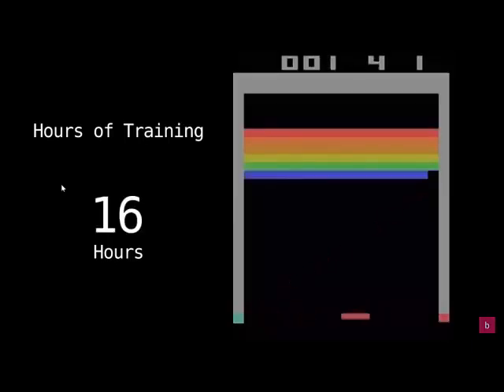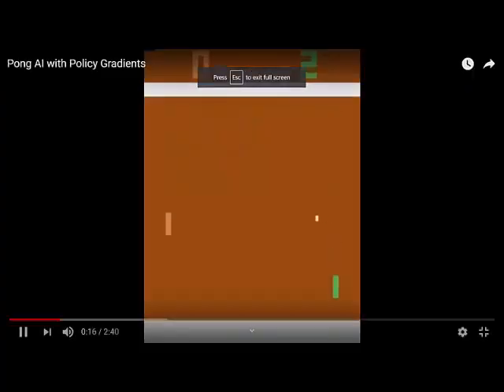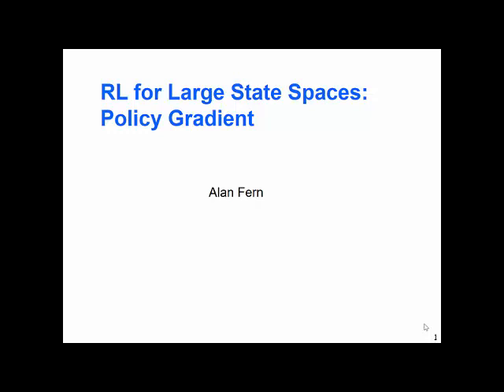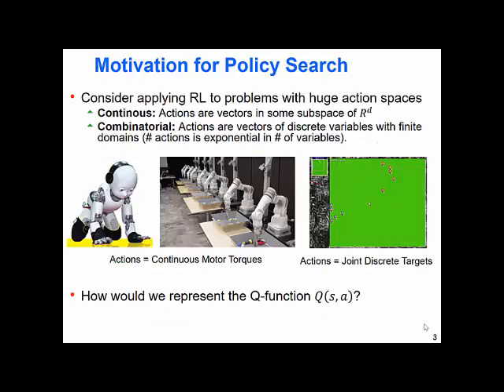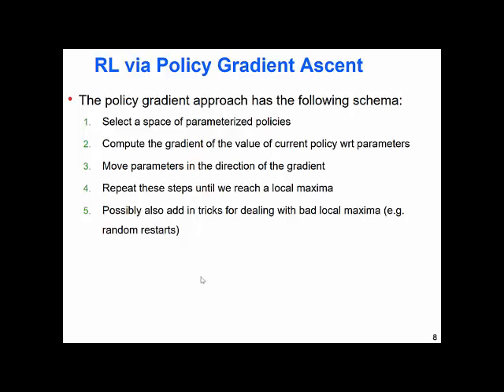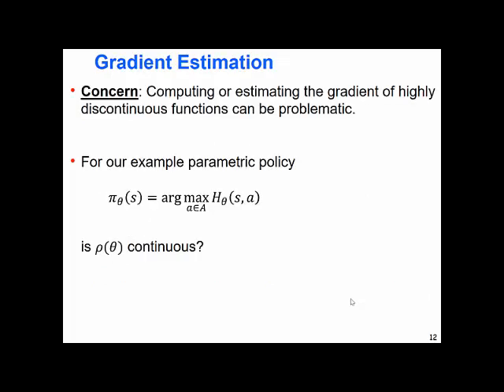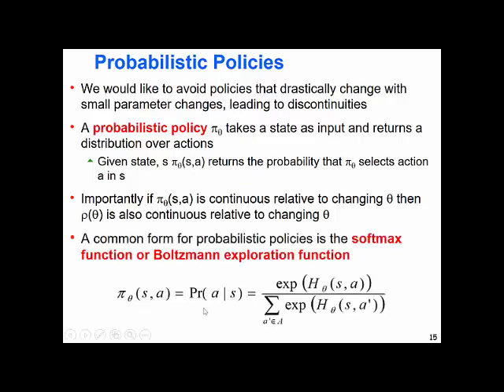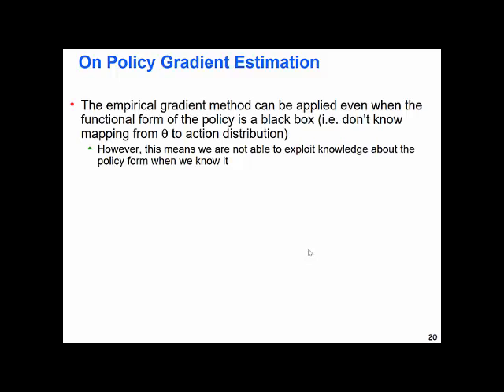Lecture 17: CS533 - Intelligent Agents and Decision Making